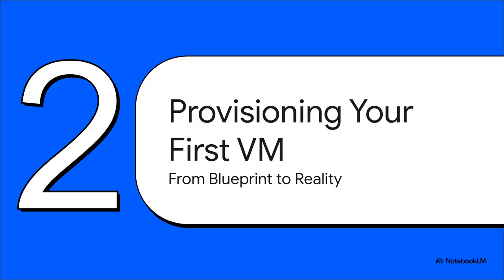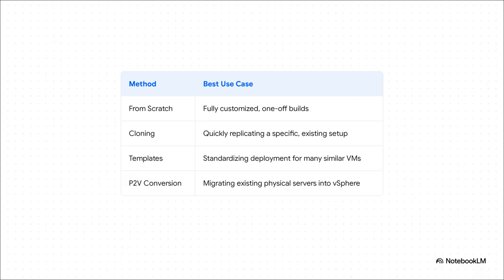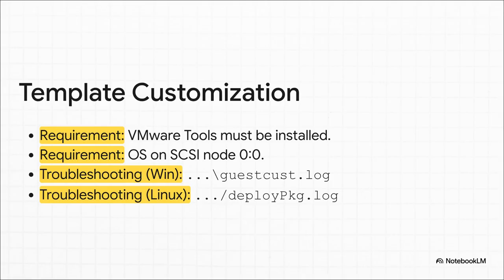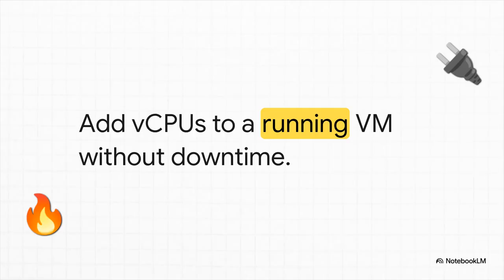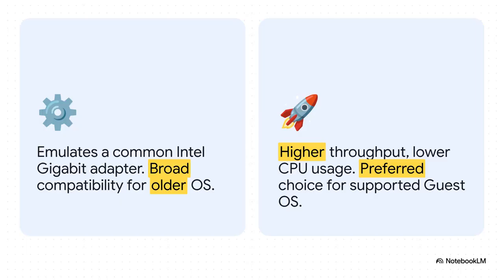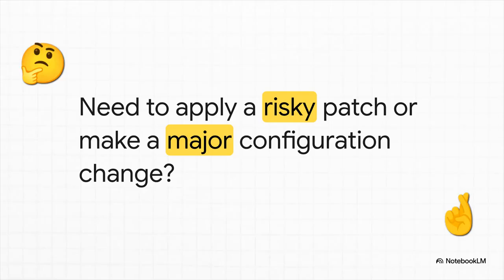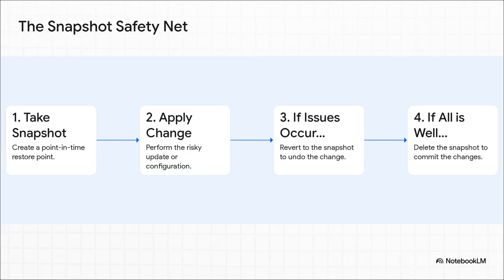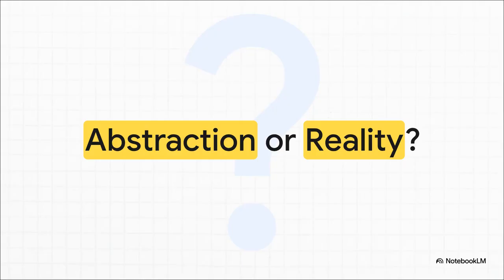The vSphere VM Journey